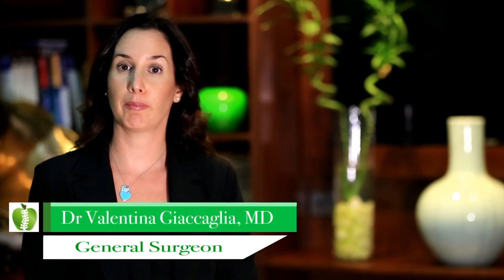Explanation of Pelvic Floor Dyssynergia by Dr Valentina Giaccaglia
Is when pelvic muscles are not working properly together with the other muscles in order to achieve a correct defecation.
Biofeedback together with pelvic floor rehabilitation are able to guarantee very good results.